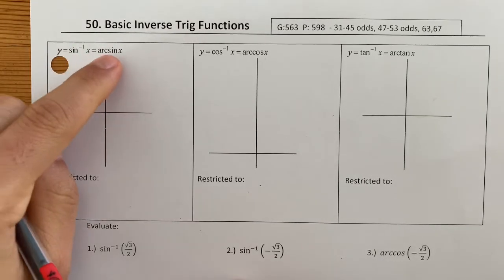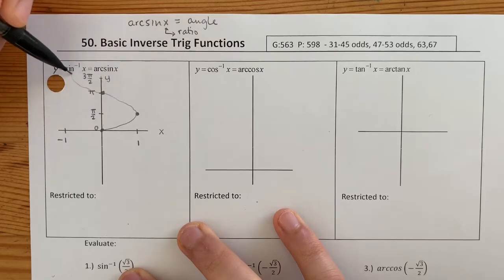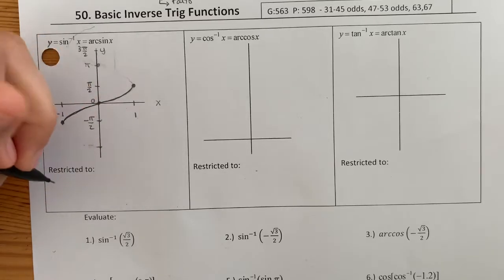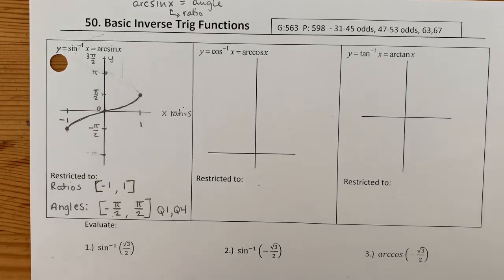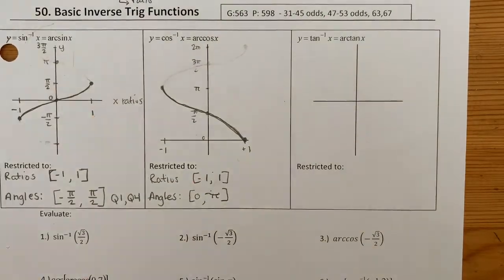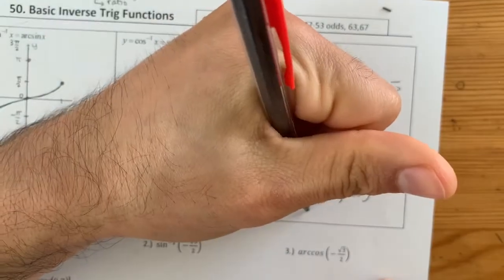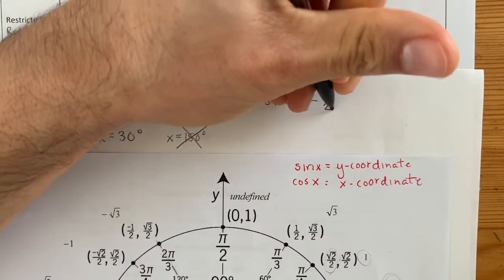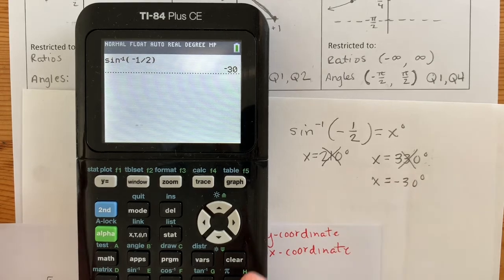Pre-Calculus 50 lesson part 2 of 2